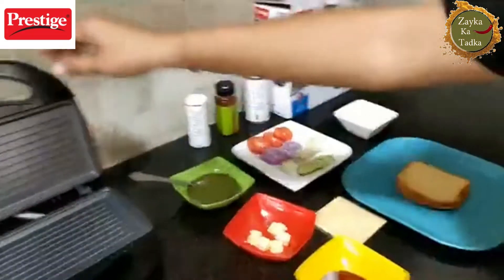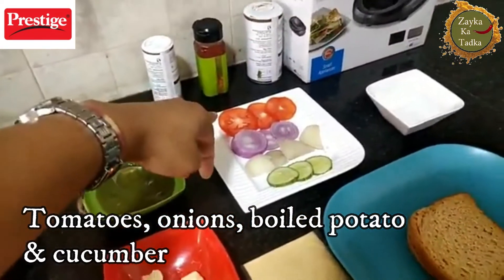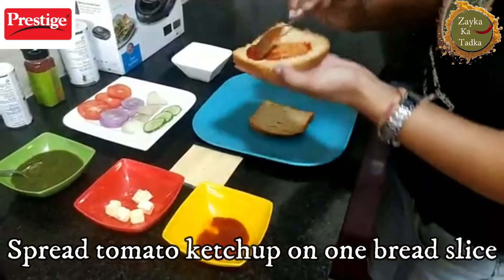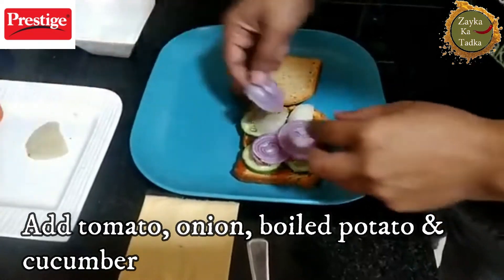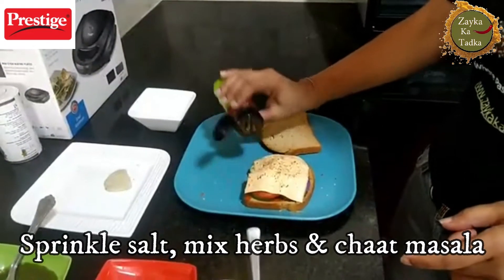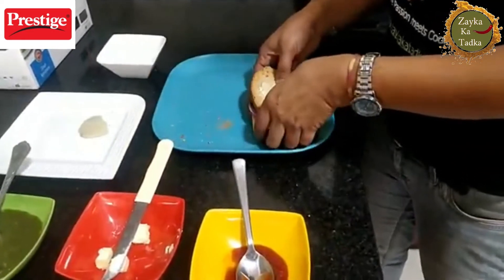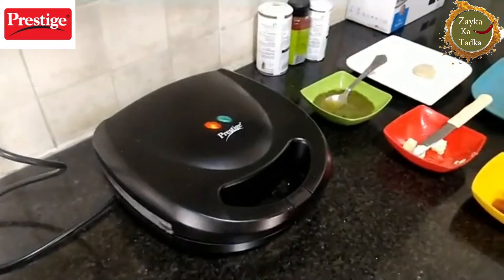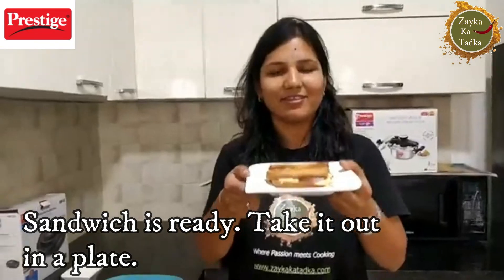How To Make Masala Grilled Sandwich | Veg Sandwich | Zayka Ka Tadka | Prestige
Masala Grilled Sandwich is a super easy sandwich with amazing taste. This is a quick sandwich which gets ready in just 5 minutes. This is a perfect breakfast for the busy mornings. It is not only tasty but healthy too. This can be a good tiffin snack or tea-time snack as well. So, try it out and let us know how you liked it.